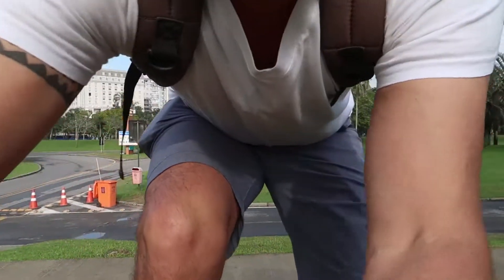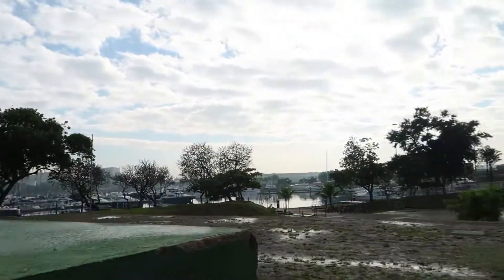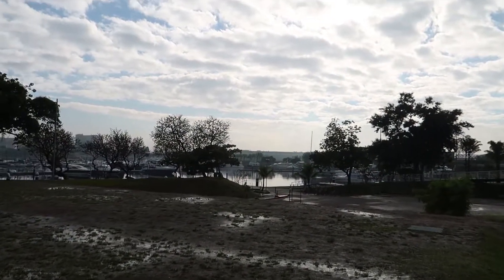The Boat Ride in Guanabara Bay - Rio de Janeiro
Boat trip in Guanabara Bay, Rio de Janeiro.

Please like or comment if you enjoyed the video ;)